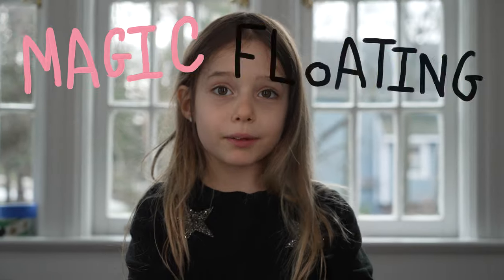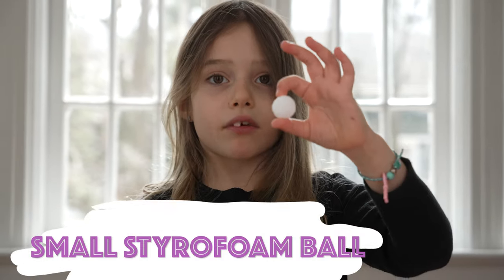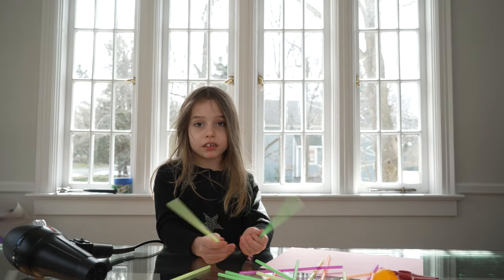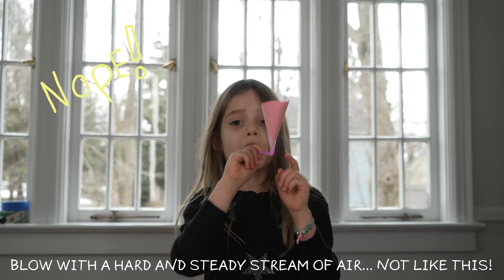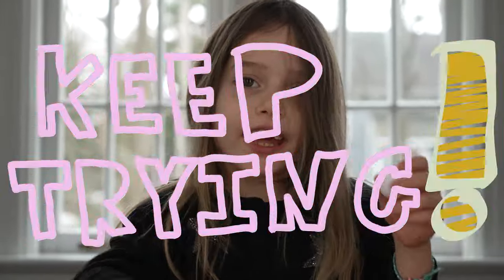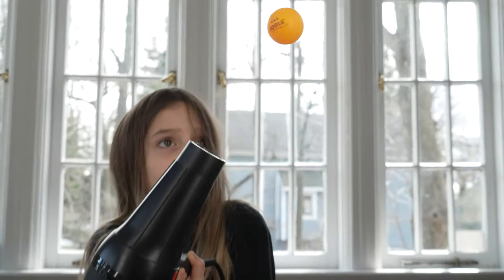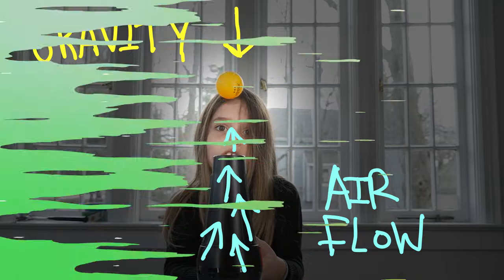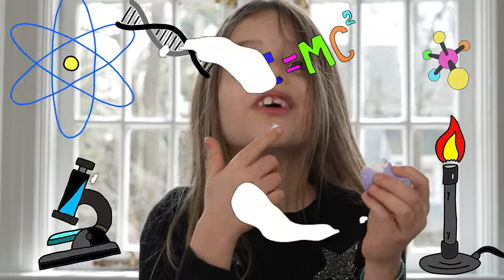Magic Floating Ball! a cabin fever science experiment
This experiment is super cool and reallyyyy easy!  Straight from the homeschool lab - Zoe is BACK with another Cabin Fever Science experiment!

Thanks!
Zoe